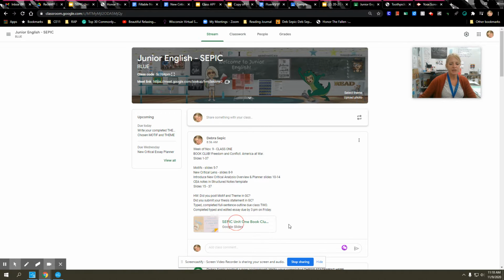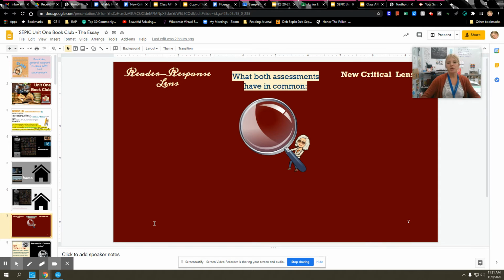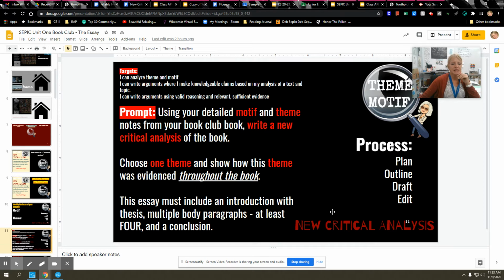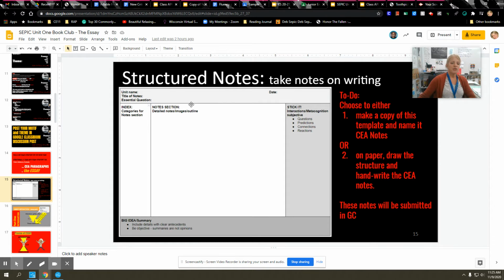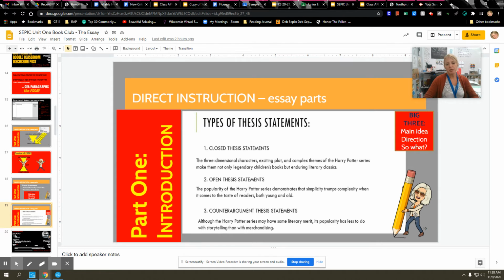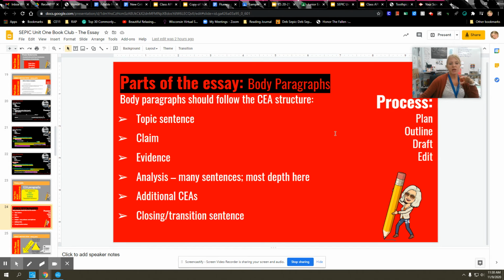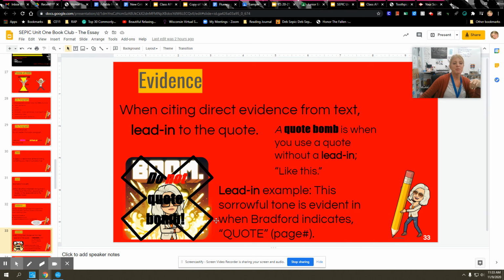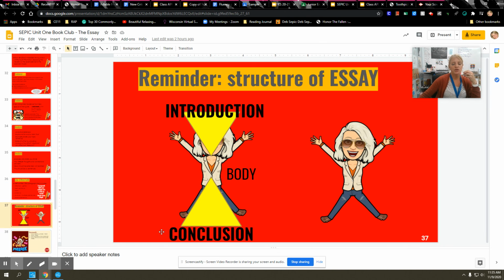JRENG: Nov 9, 2020 11:36 AM